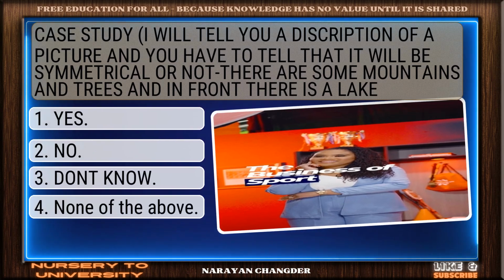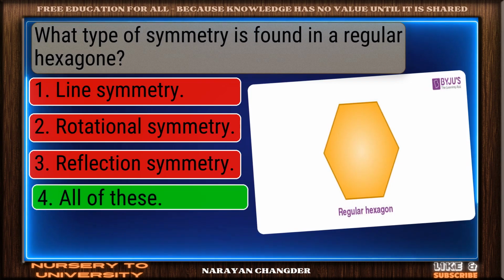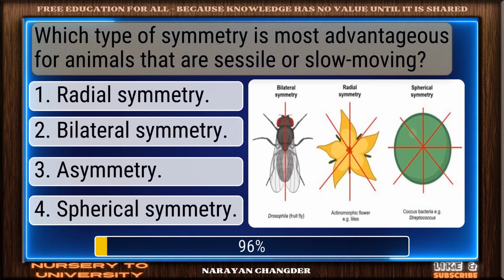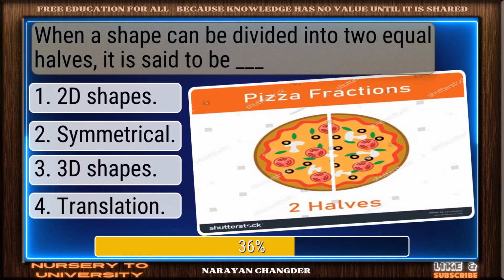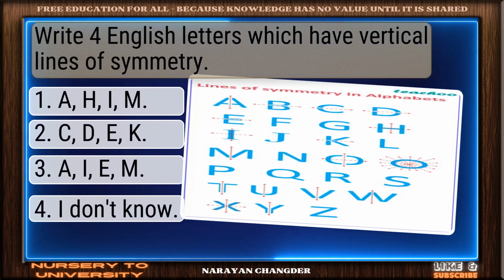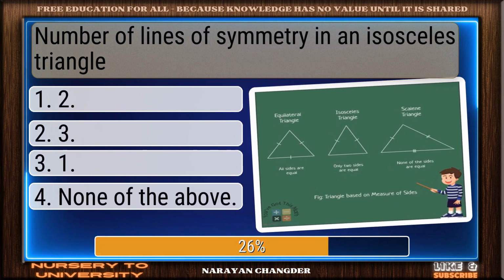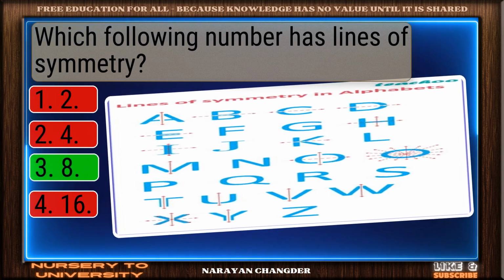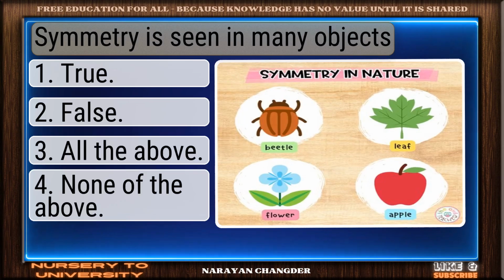CLASS 6 MATHS CHAPTER 13 SYMMETRY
Test your knowledge with this exciting multiple choice quiz on Class 6  Maths Chapter 13 Symmetry.